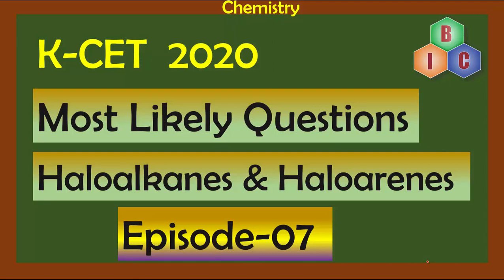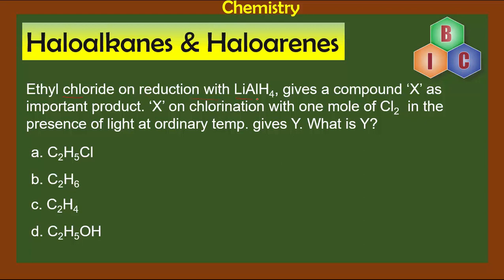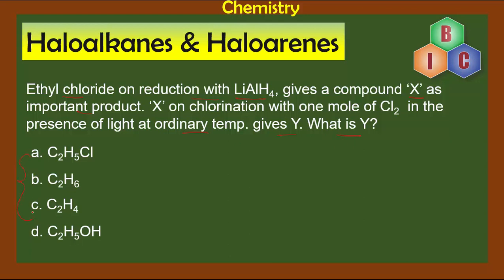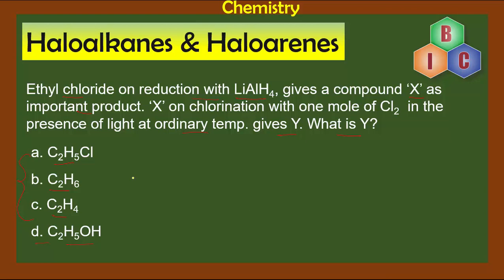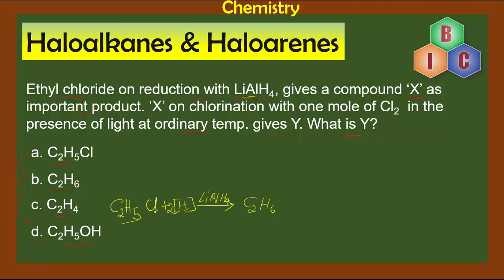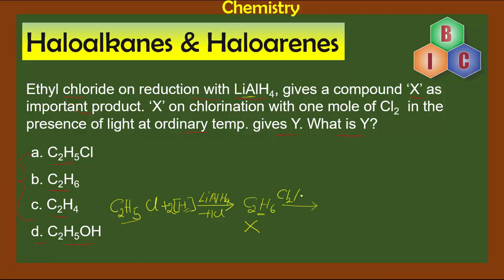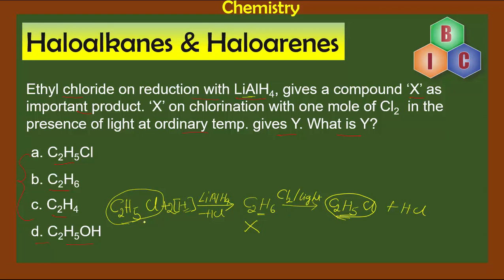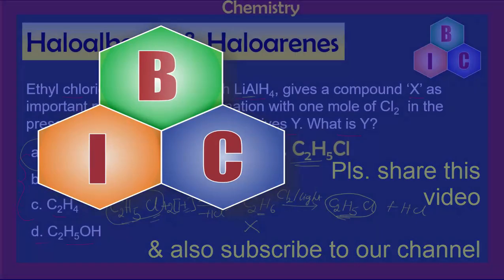K-CET - 2020 -Chemistry - Haloalkanes And Haloarenes - Episode – 07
This video deals with the reaction of Ethyl chloride reduction with LiAlH4  giving an important compound X which upon further chlorination with one of Cl2 gives Y. We understand in this video what X & Y compounds are and how are they obtained by following the given reaction condition